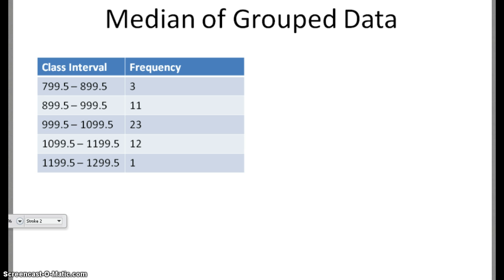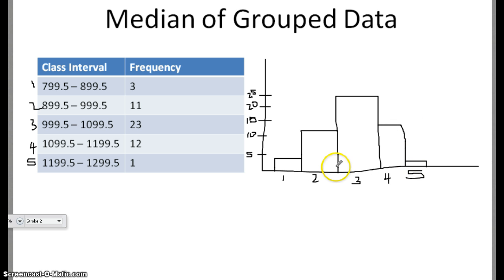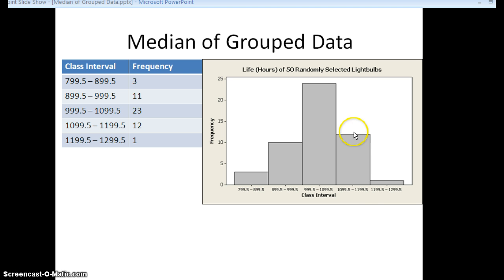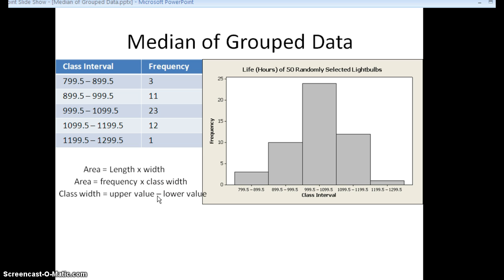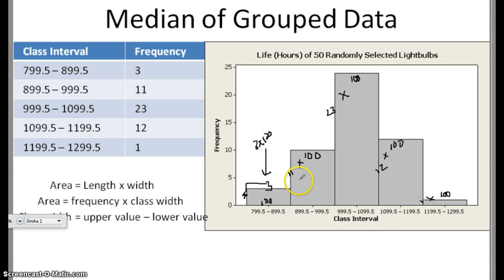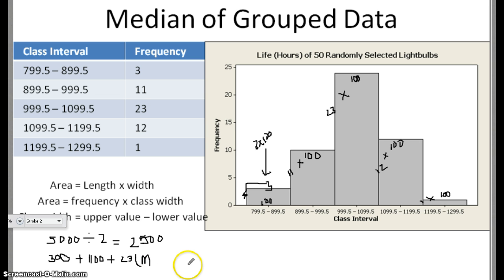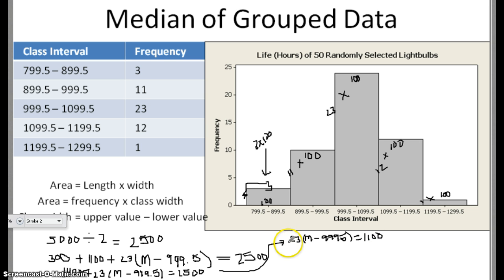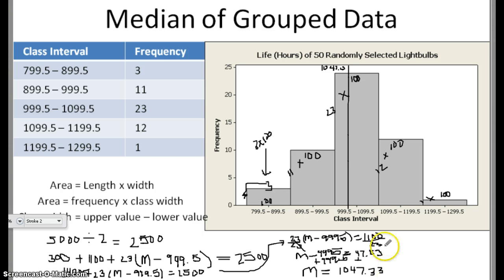Median of Grouped Data